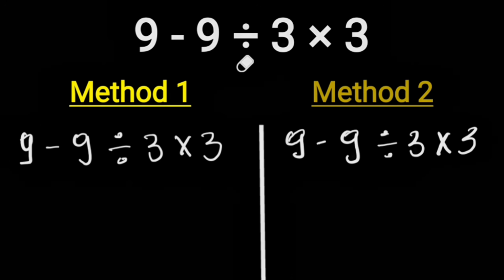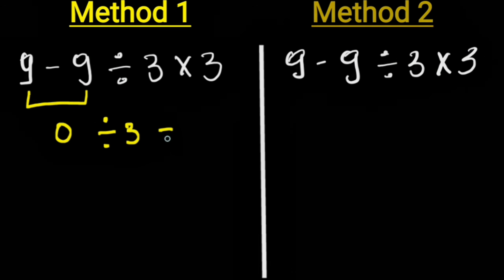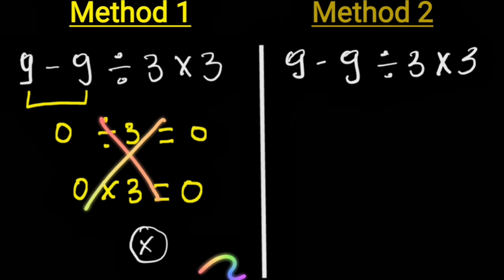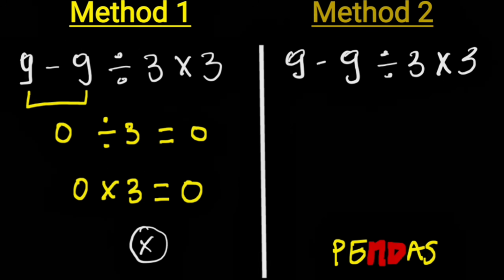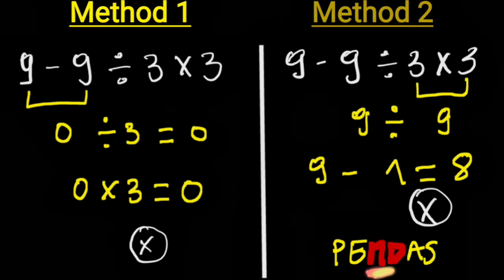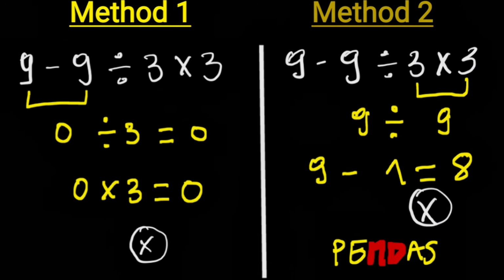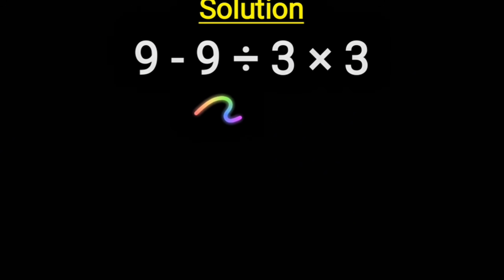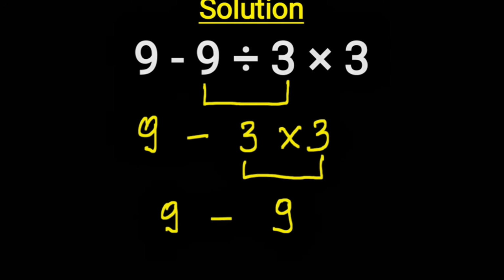Can You Solve This Math Problem ? Only 1 in 5 Can!